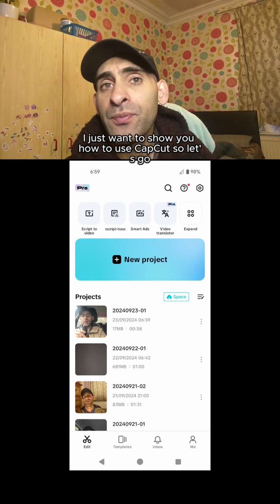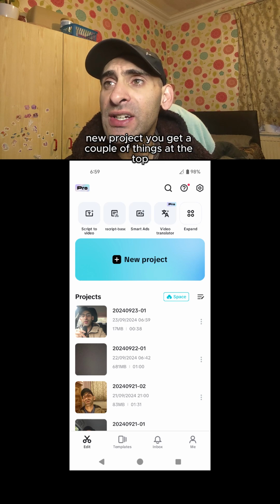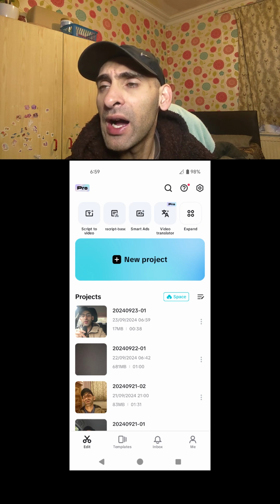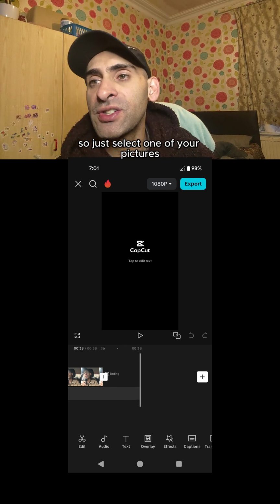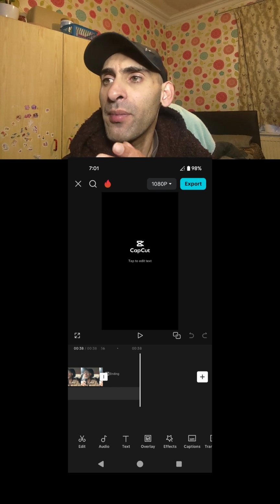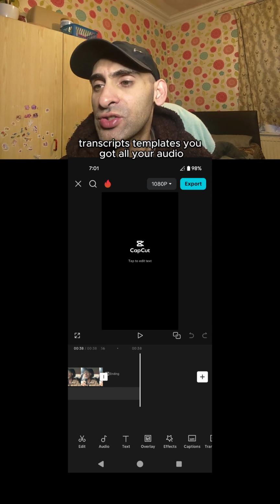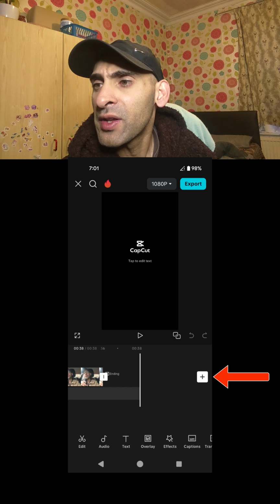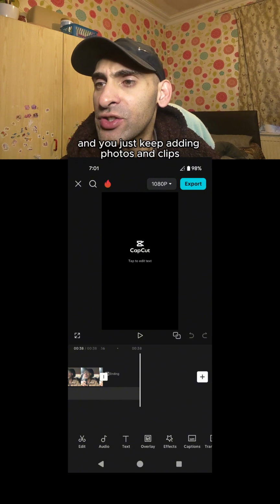how to use capcut